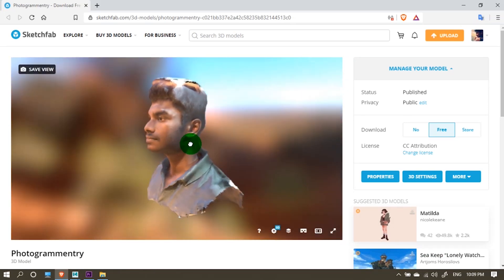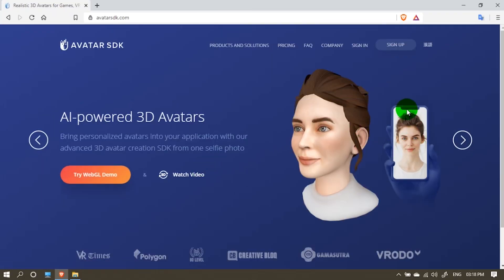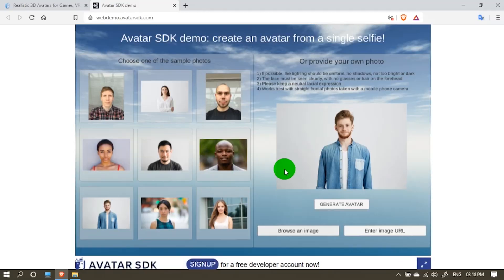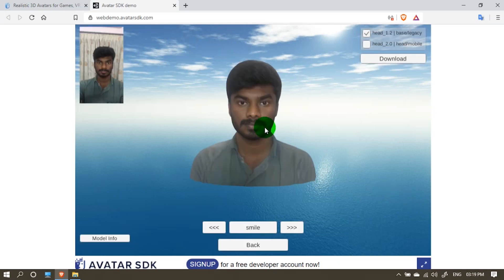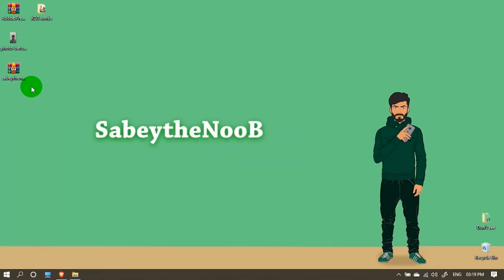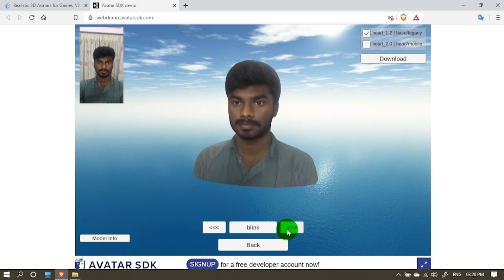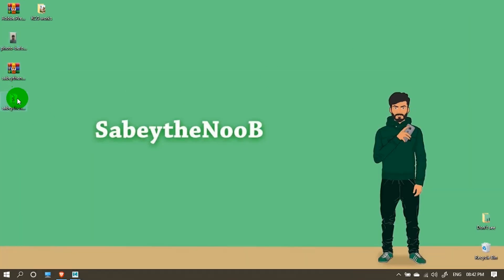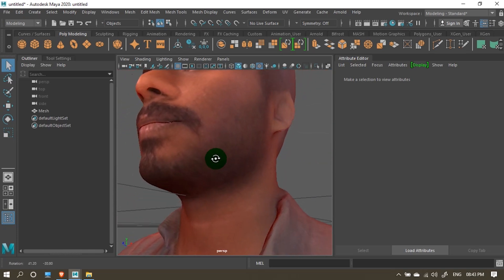How to create your 3D face from a selfie in blender or MAYA you can use it for vfx | Tamil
Sorry for the Flickering in the video, i Noticed the flickering after Uploading... I'll make sure here after to give good quality videos.